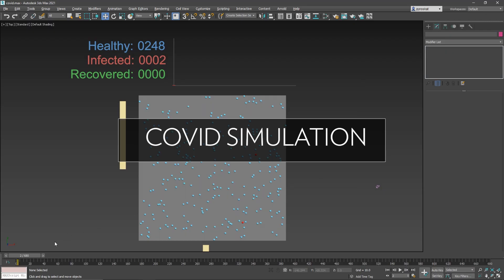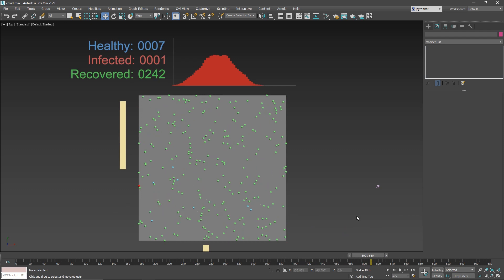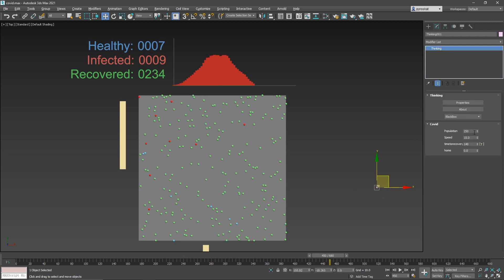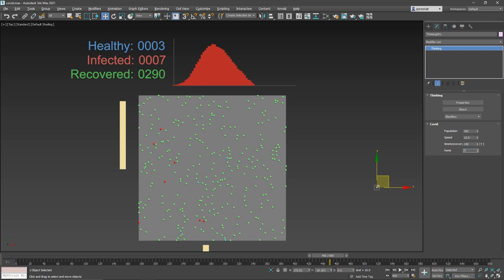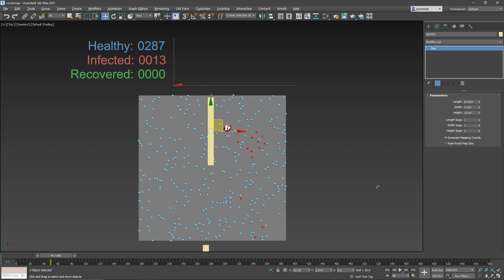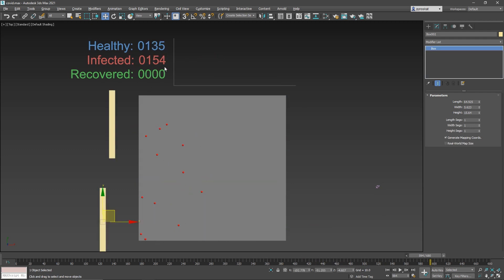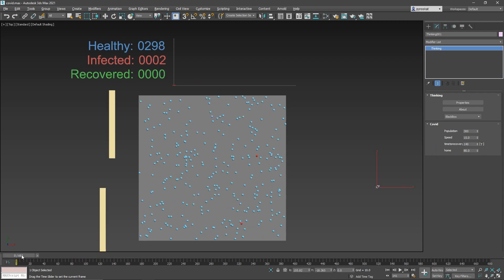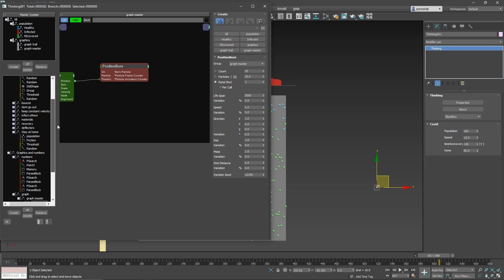Thinking Particles / Virus propagation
Difficult times for everyone, I hope you stay safe.
I created a 3dsmax / Thinking Particles scene based on the washington post html graphics

You will be able to see the effect of isolation at home and how important it is to flatten the cruve, change parameters and see the effect.

Stay safe!